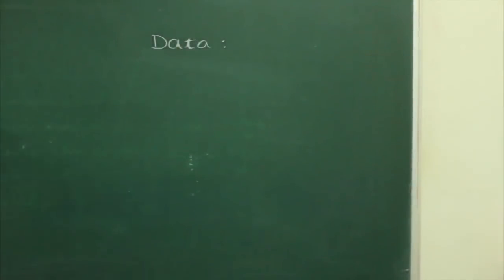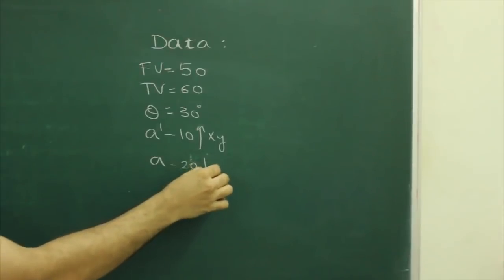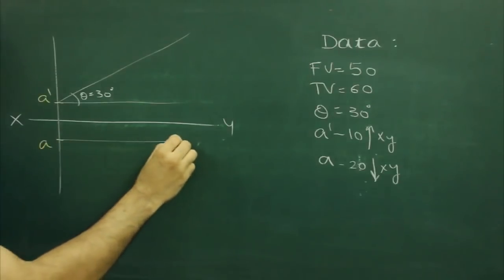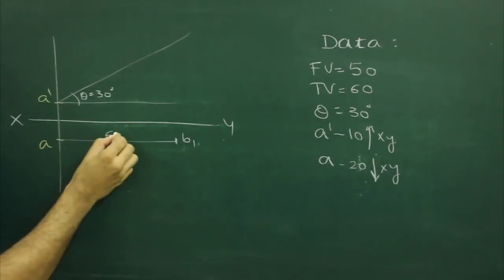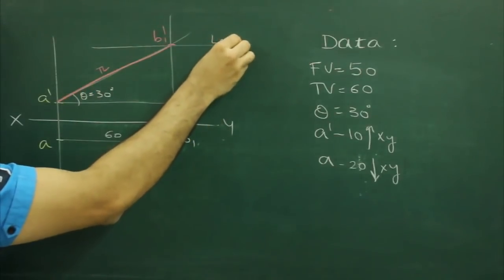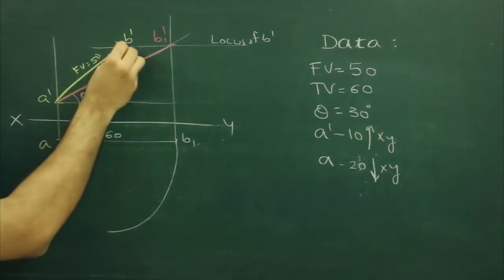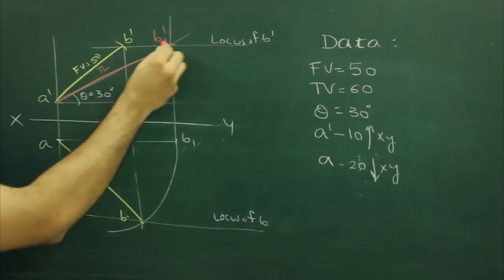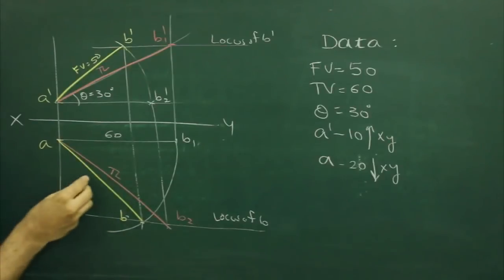Projection of lines 10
Prpjection of lines